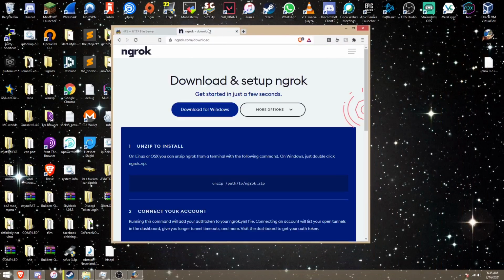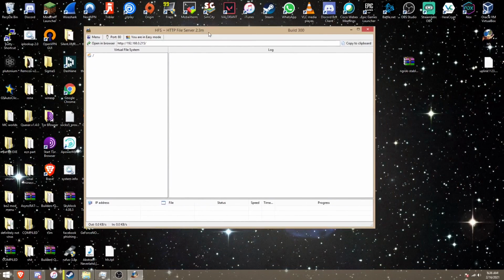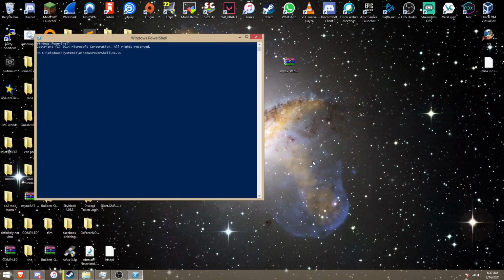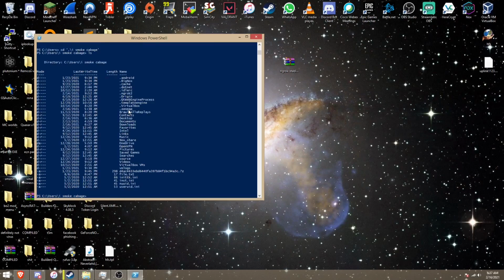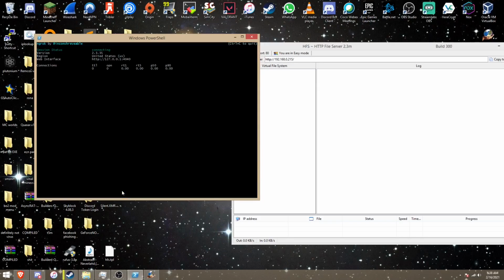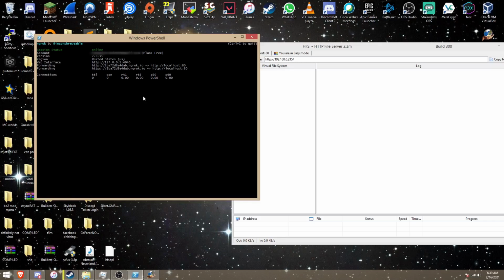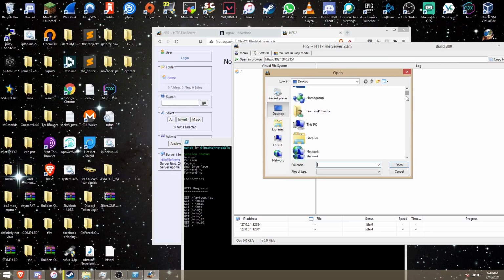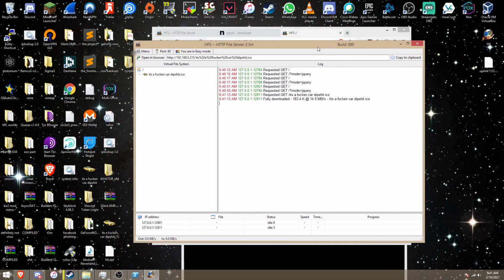How to setup a HTTP File Server using HFS and NGROK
Downloads